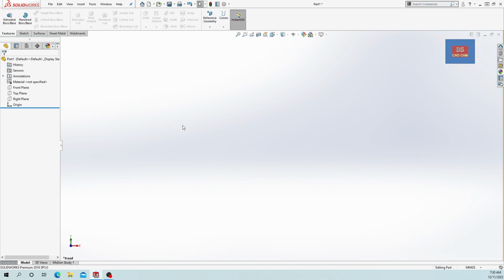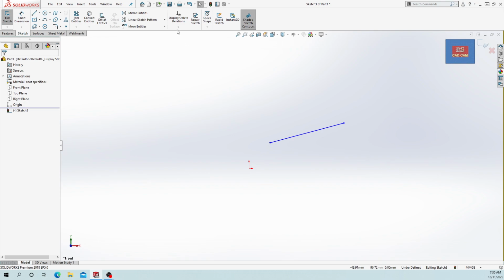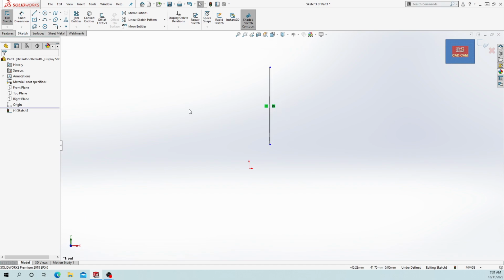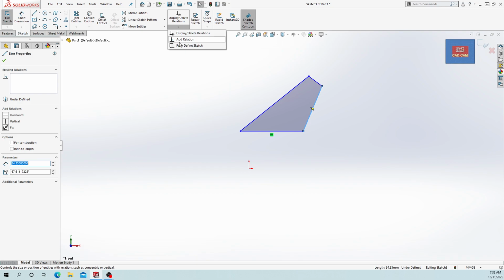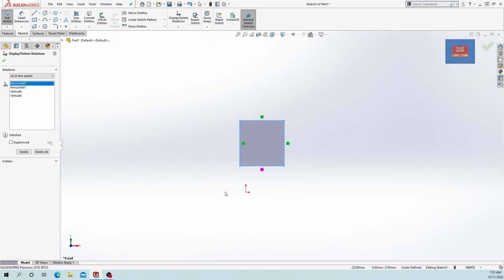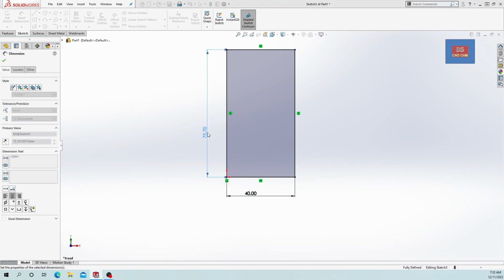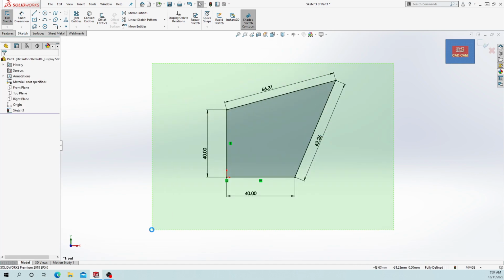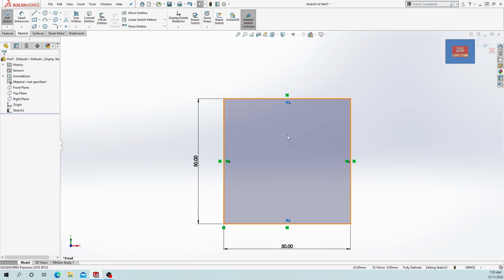17 display relation ,delete , all relation in sketch in solid works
17 display relation ,delete , all relation in sketch in solid works